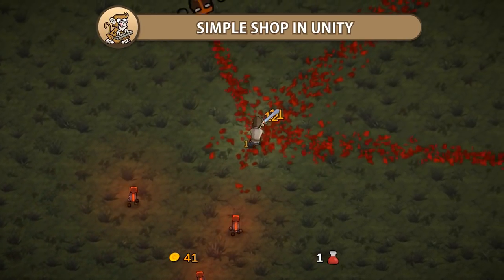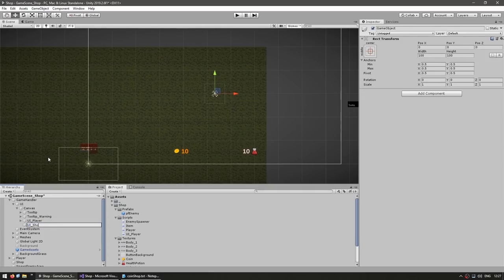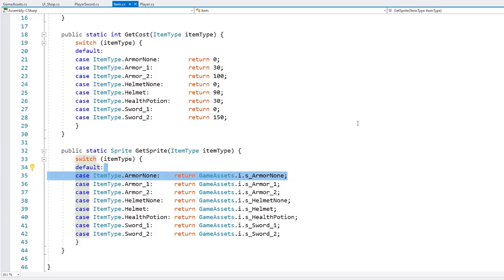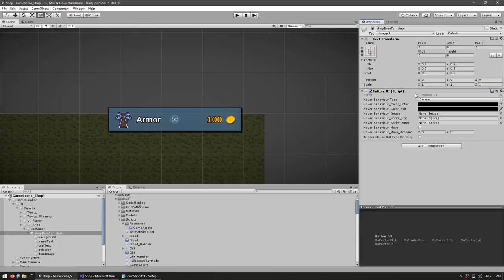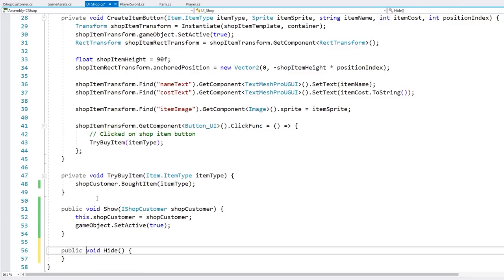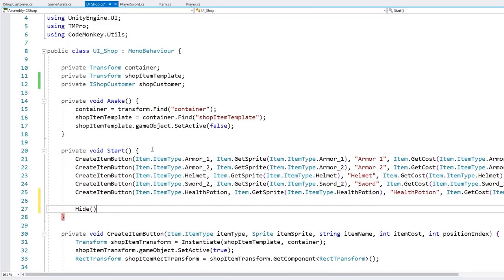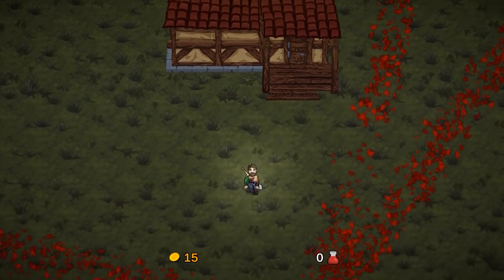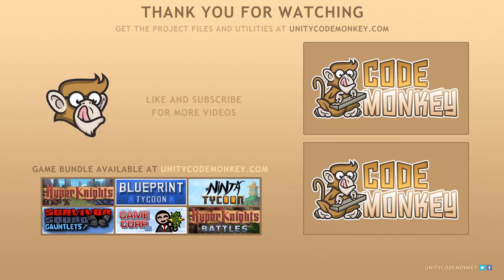Simple Shop in Unity (Buy Items, Weapons, Armor)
Let's make a Simple Shop in Unity! Get Gold from Enemies and use it to buy Items and Weapons!